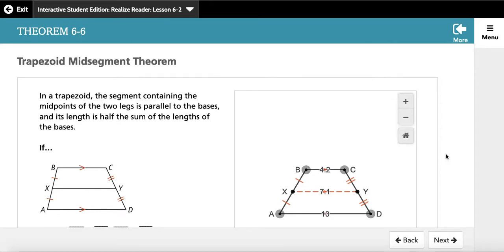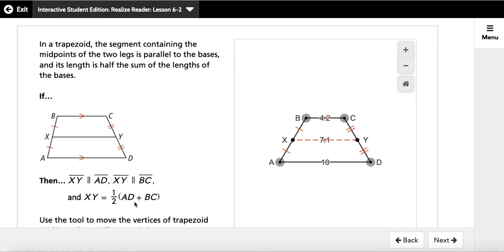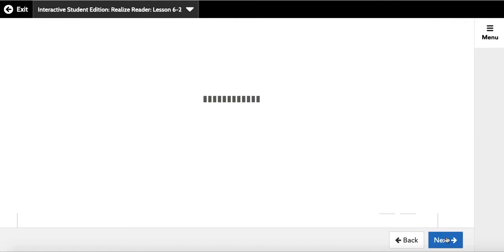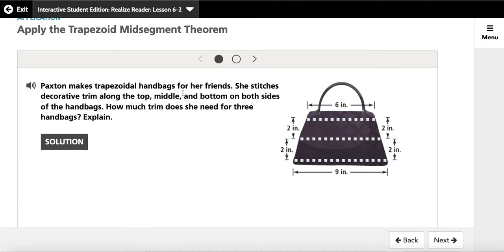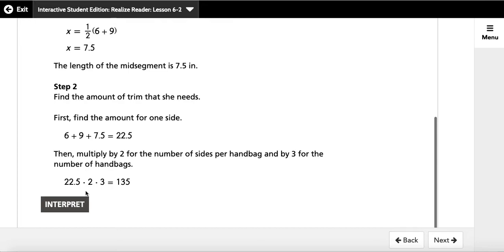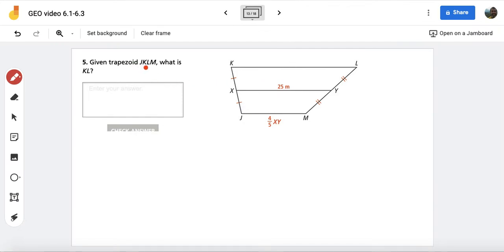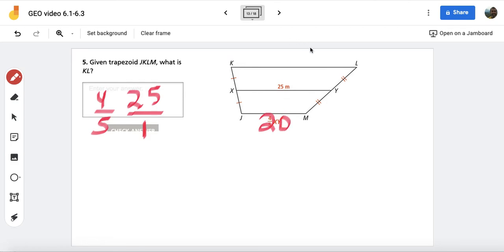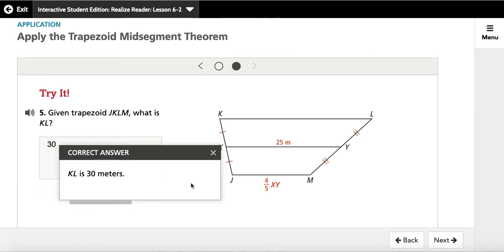GEO 6 2 ex5